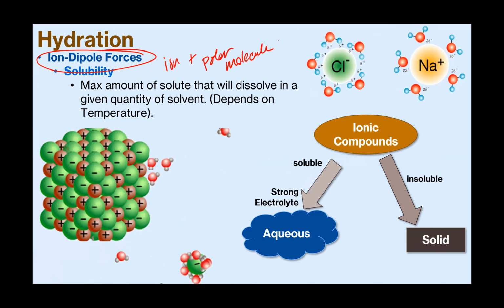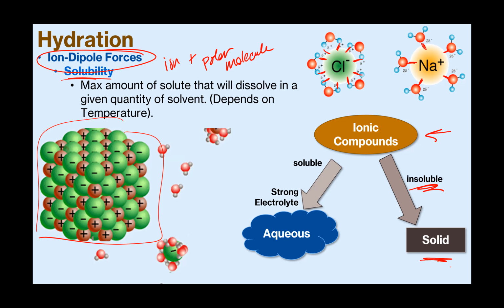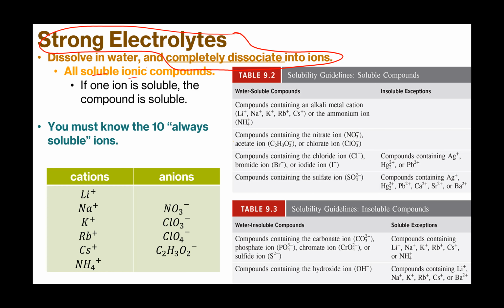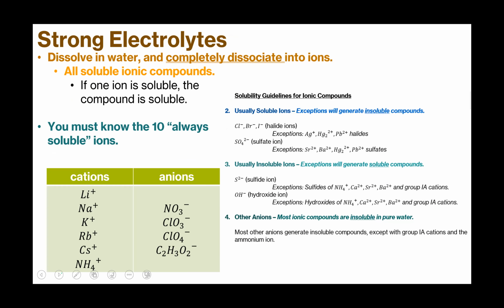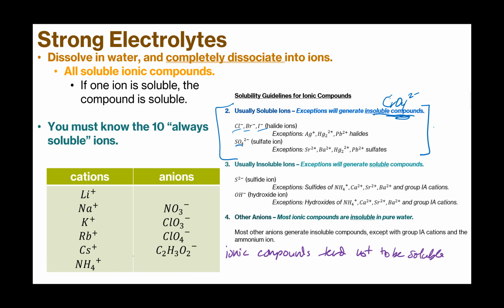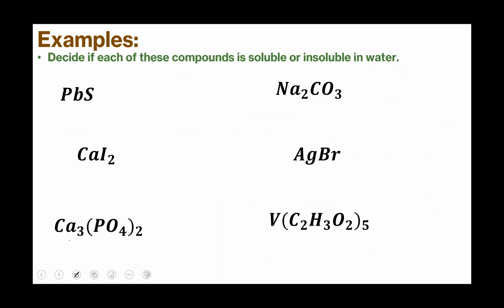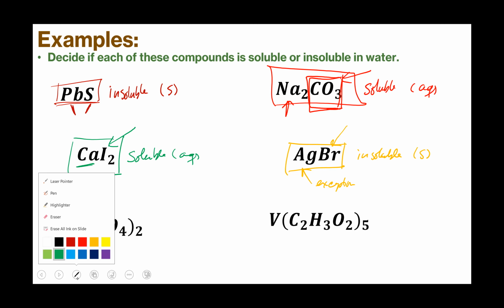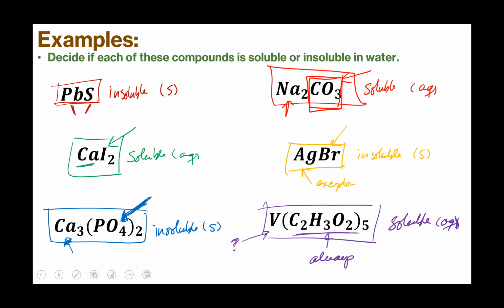CHEM 1411 - 074 - Hydration, Solubility Guidellines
Ions in Solution, Hydration, Solubility Guidelines
Predicting solubility of ionic compounds.
Strong Electrolytes